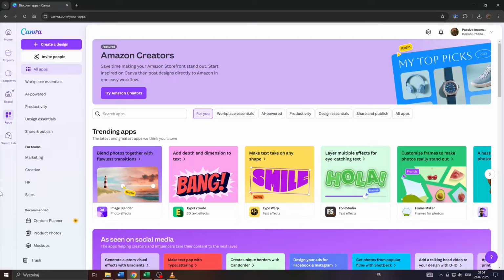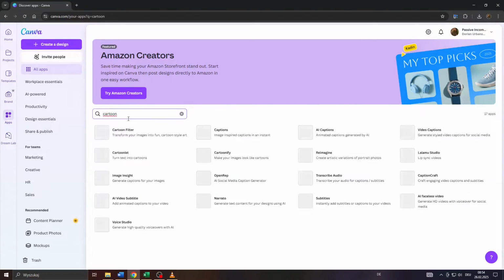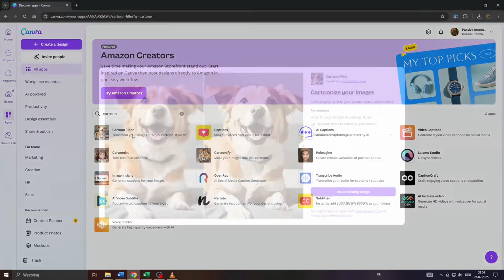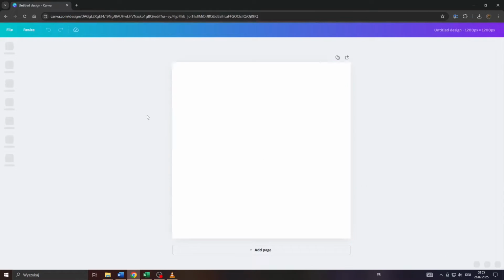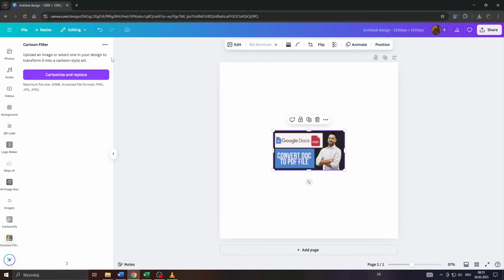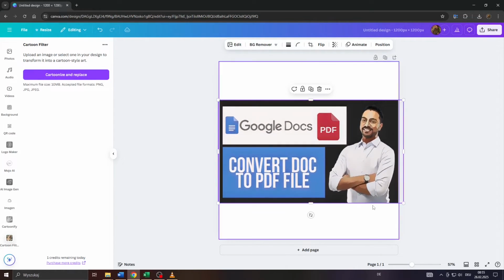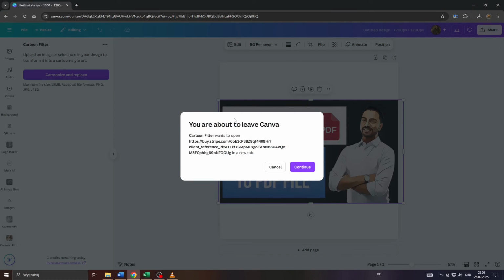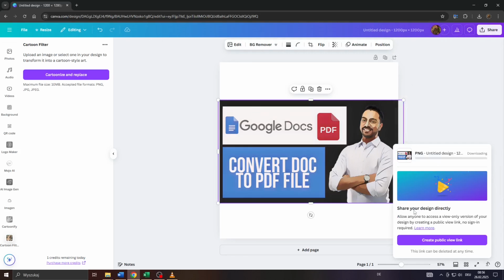How to Make Photo Into Cartoon in Canva | Create Cartoon Effect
Turn your photo into a cartoon-style image using Canva's free tools.